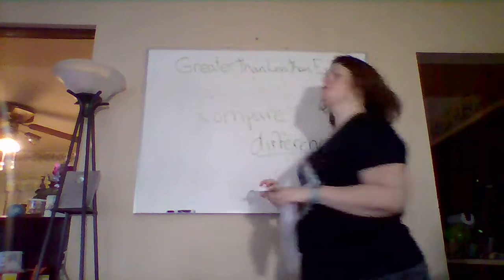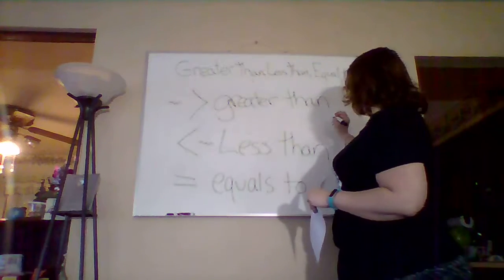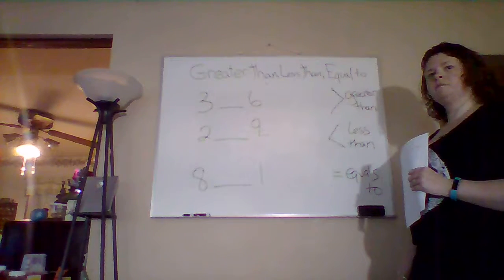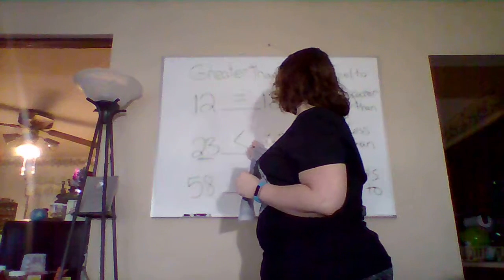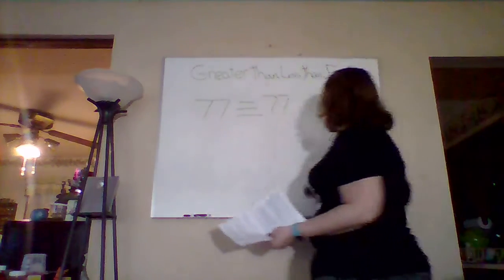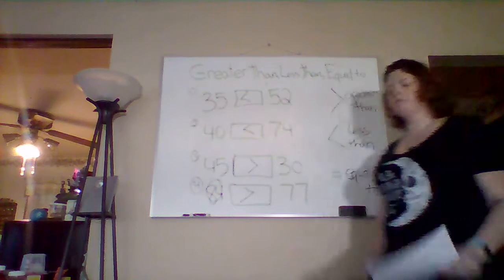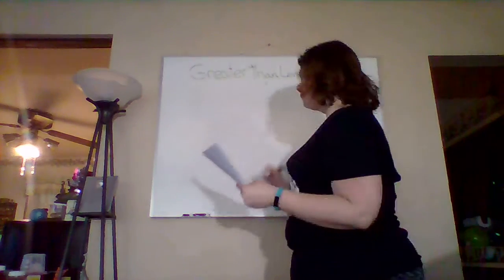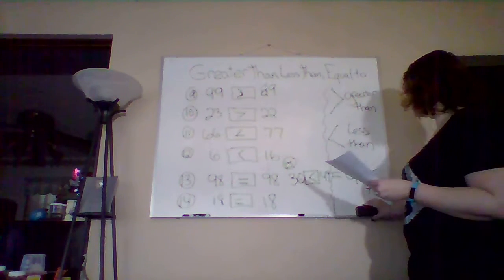Rebecca Baughman Teaching Video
This is my first recorded teaching session...